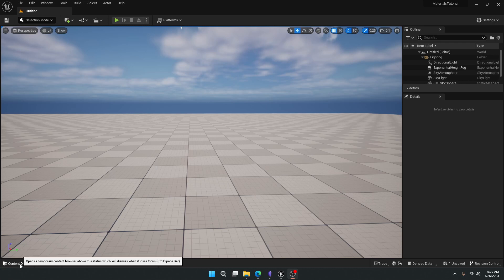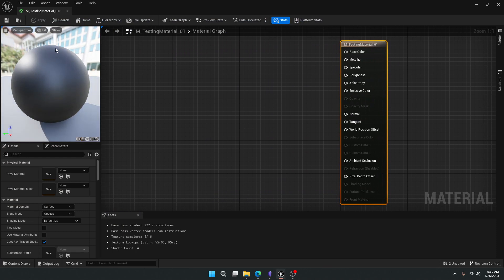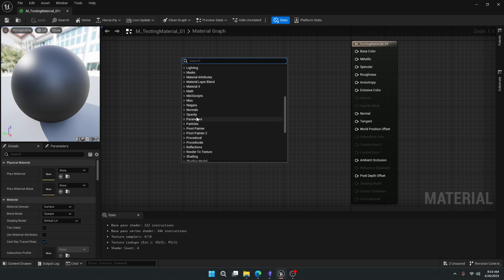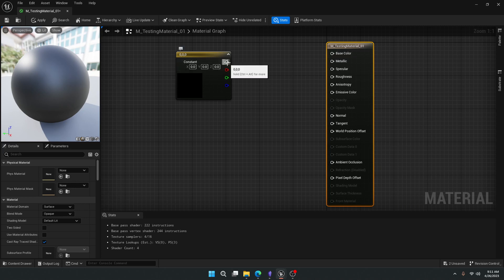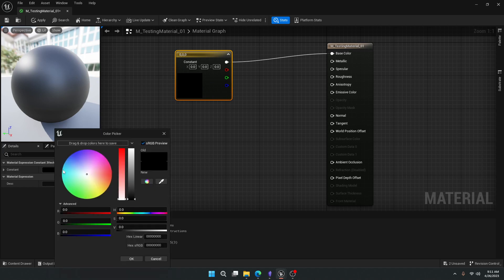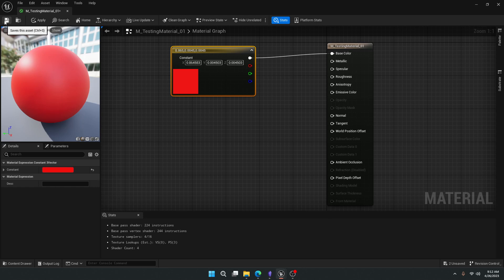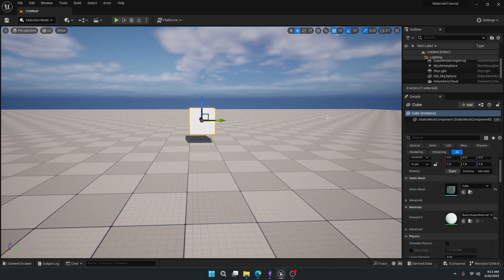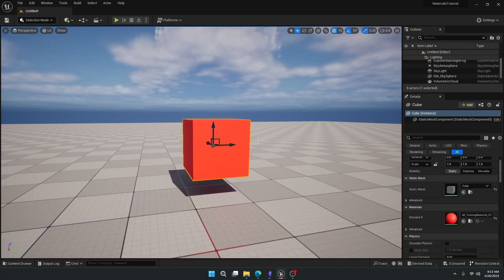How do I create a material in Unreal Engine 5 ?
[Description]
The very basics of creating a material in Unreal engine 5 are covered in this video. We talk about how to make a material, inputs and outputs, how to apply the material to a mesh and previewing the material. Hope this helps people out there just getting started.